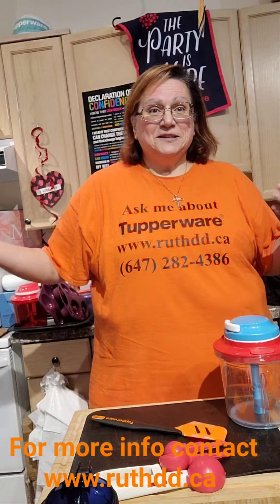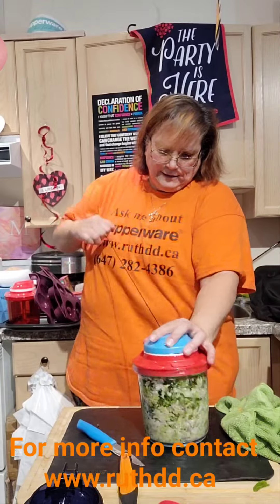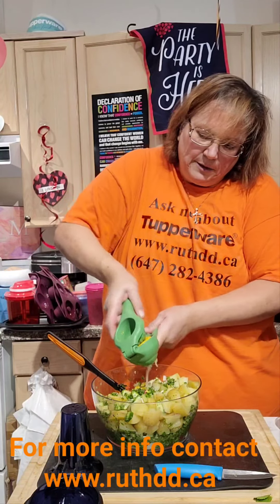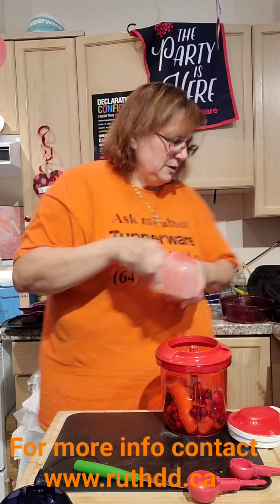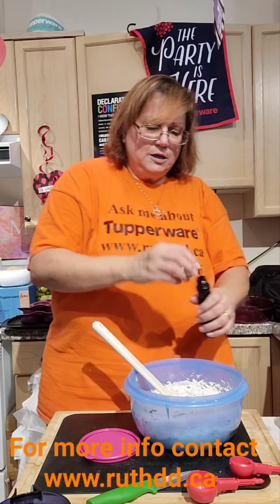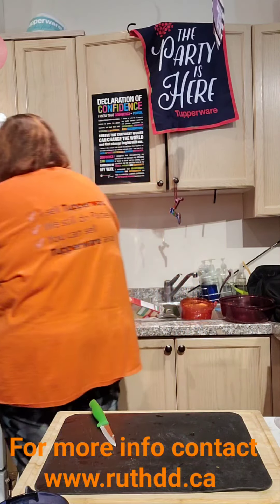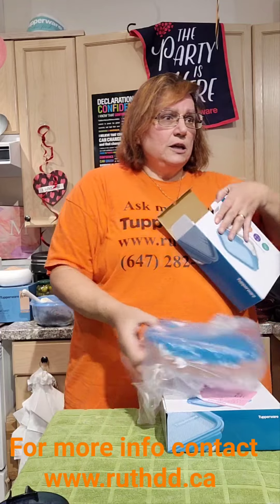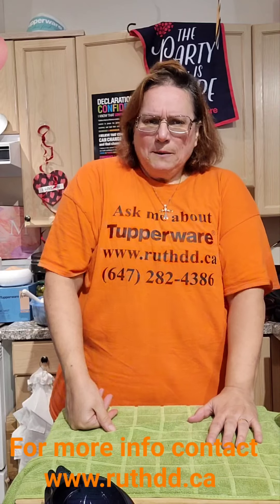Cooking with Ruth DD" for Wed. Oct.12, 2022. Potatoes salad/pecan cranberry banana chocolate muffins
Here's "Cooking with Ruth DD" for Wed. Oct. 12, 2022. Potatoes salad cooked in a Tupperware's Microwave Stack Cooker, and peackan cranberry banana chocolatechips usingTupperwaremuffin silicon forms..For more info on the Tupperware products used in this demonstration, or to set a date for your next Tupperware Party, contact Ruth DD!